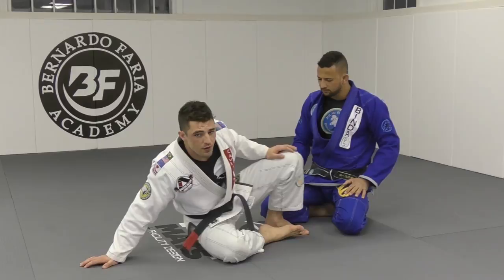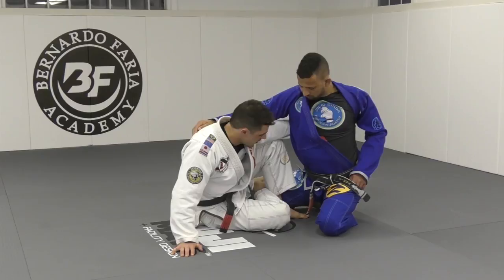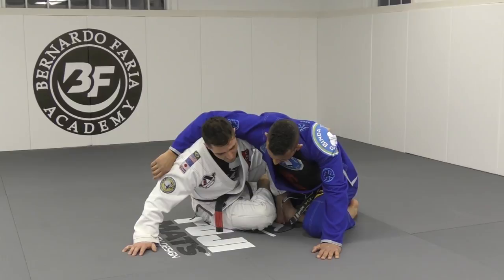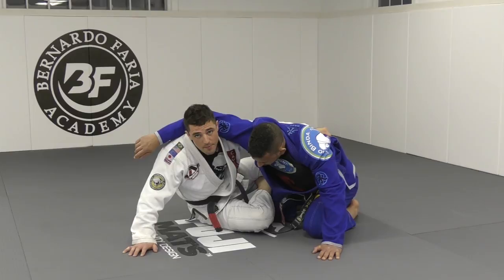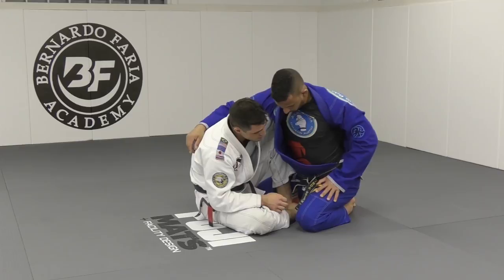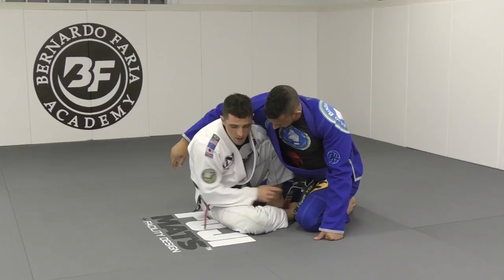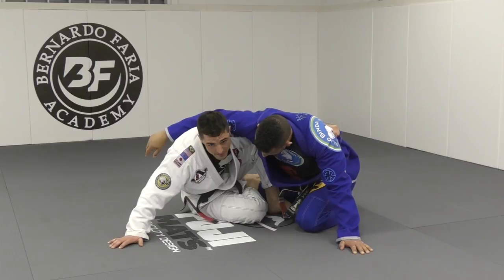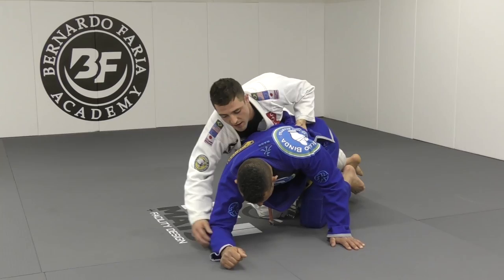Back Take From Butterfly Guard by Cesar Casamajo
Cesar Casamajo is a multiple time IBJJF champion at the adult black belt divisions.  He is a master of the butterfly guard.  To learn more from Cesar check out bjjfanatics.com